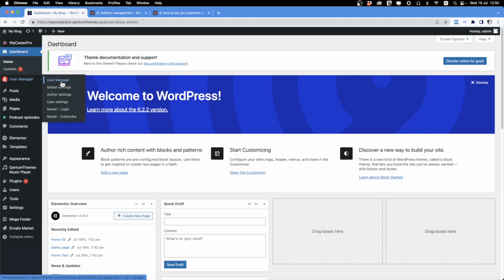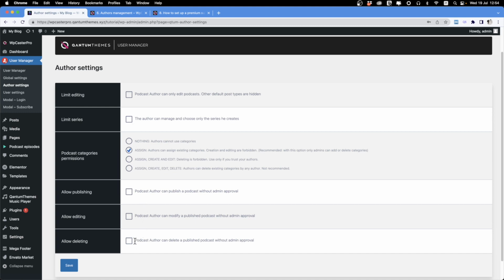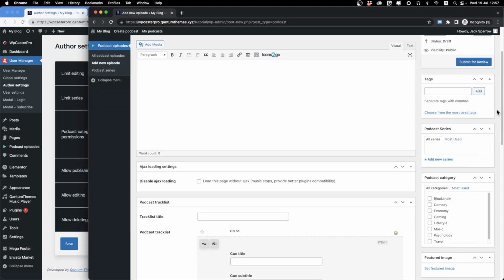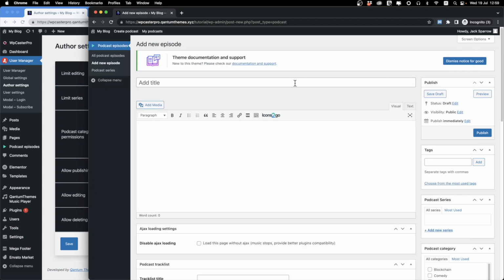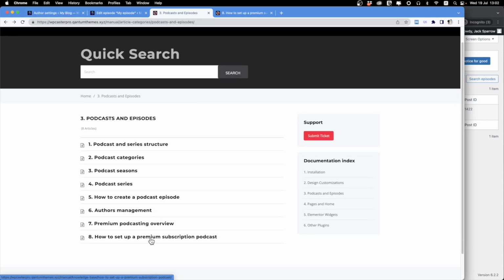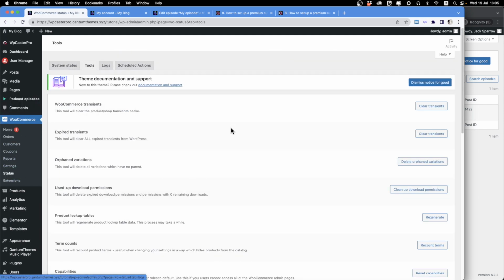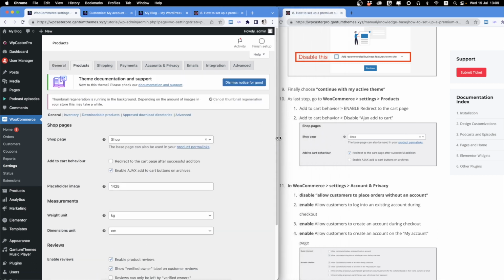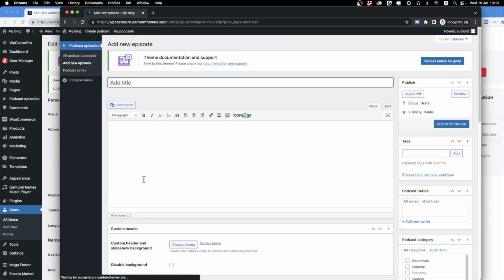WPCASTER PRO TUTORIAL 5 Podcast Authors management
Manage your podcast authors with safety using the new User manager included with WpCasterPro, your professional podcast WordPress theme.